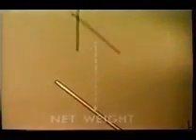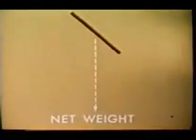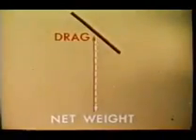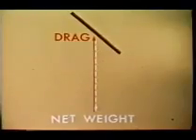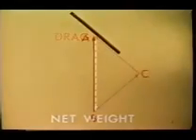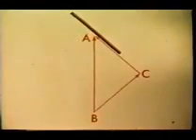Low Reynolds Number Flow part 3